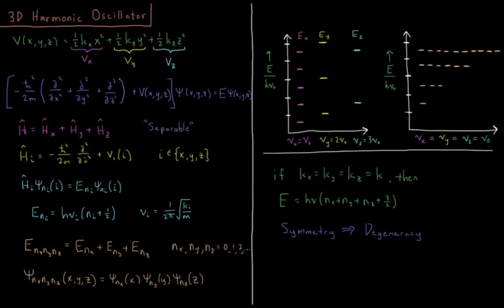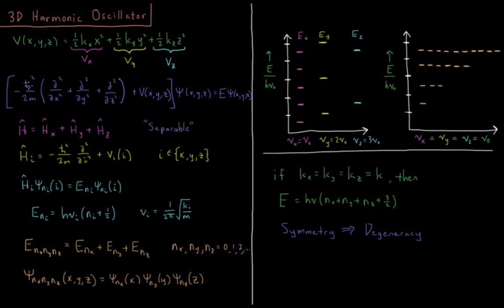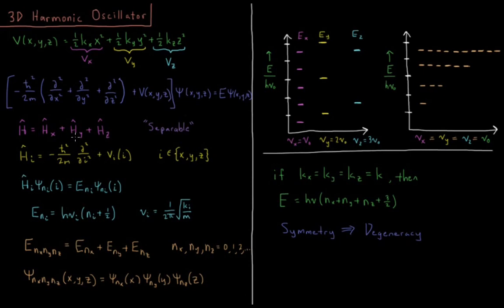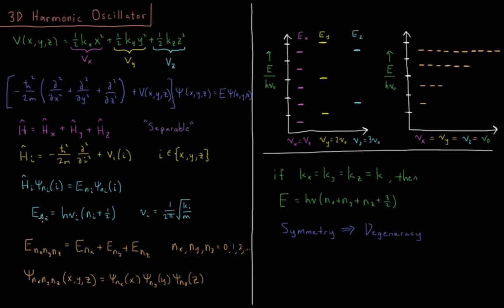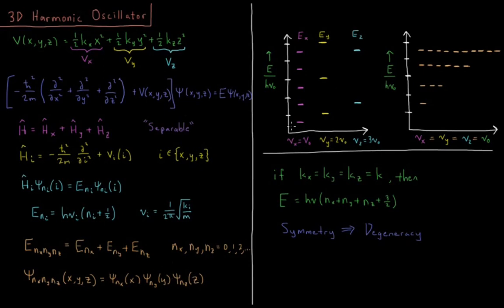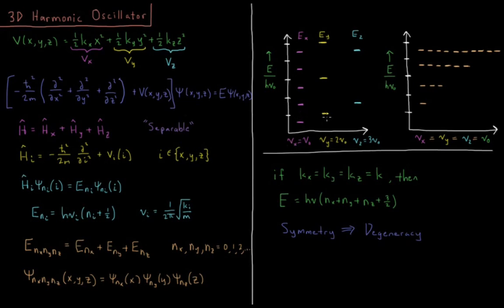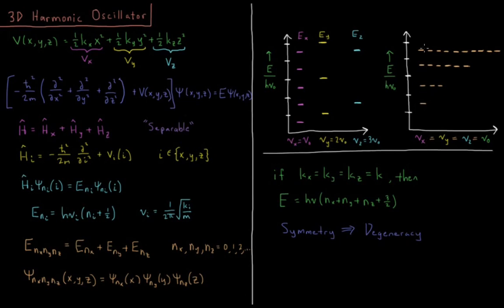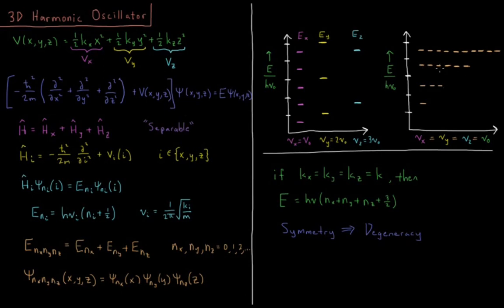Quantum Chemistry 5.11 - 3-D Harmonic Oscillator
Short lecture on the three dimensional harmonic oscillator.

The three dimensional harmonic oscillator has a quadratic potential energy function in three dimensions (x, y, and z) each with their own spring constants. This potential energy function (and thus the Hamiltonian) can be factored into an independent function in each dimension, solving the Schrodinger equation through separation of variables. The result is a total energy which is a sum of the harmonic oscillator energy in each of the three dimensions. If the springs constants are equal, this leads to a symmetry which causes degeneracy in much the same fashion as in the three dimensional particle in a box.

--- Video Links ---

--- Social Links ---

--- Equipment ---

Drawing Tablet: Wacom Intuos Pen and Touch Small

Drawing Program: Autodesk Sketchbook Express